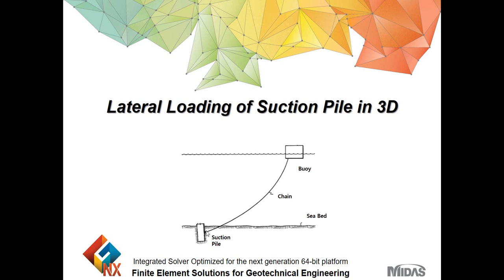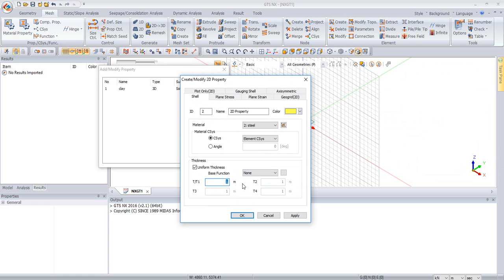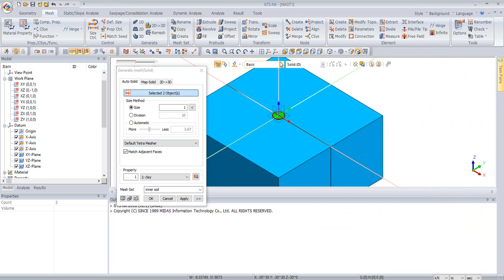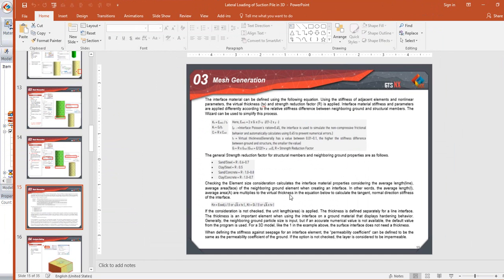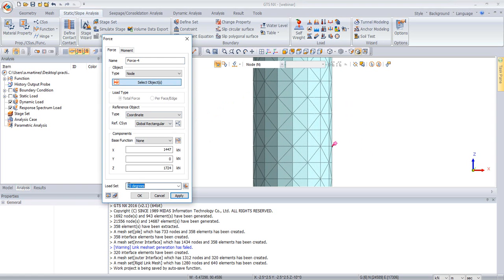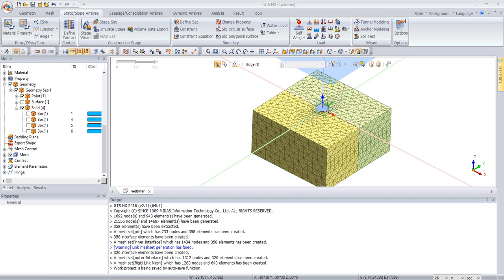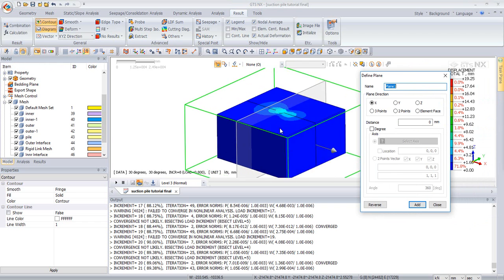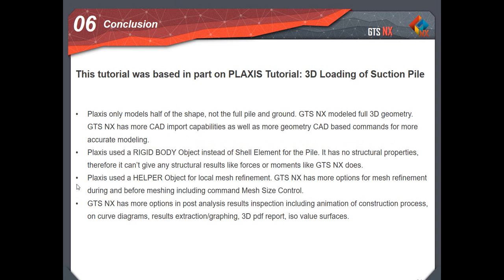3D Suction pile under lateral loading